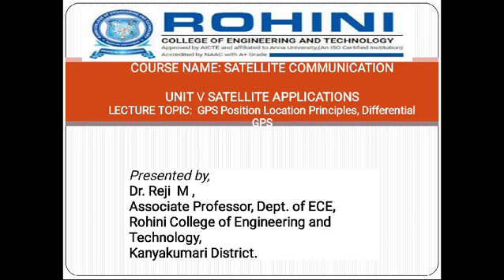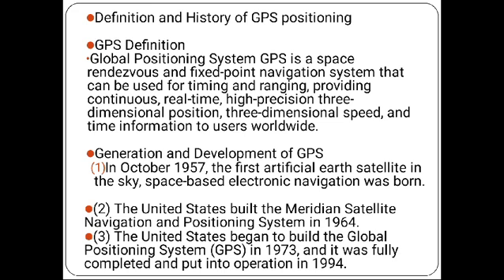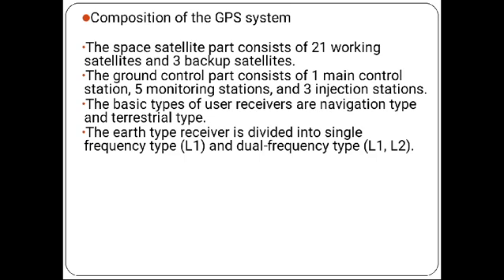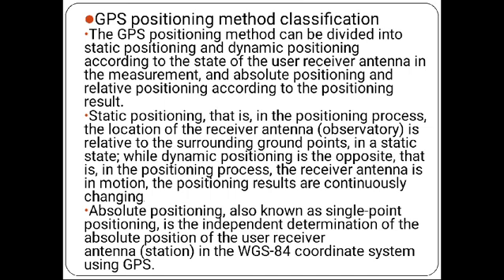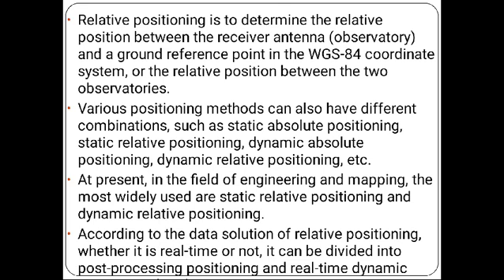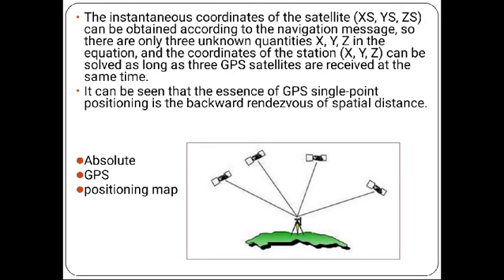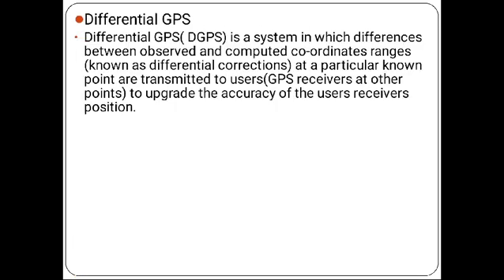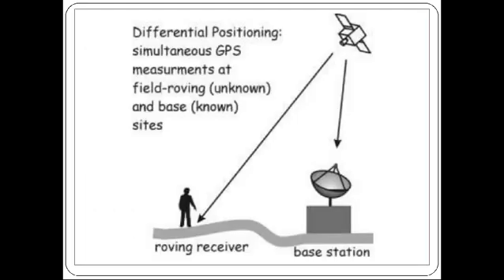GPS Position Location Principles